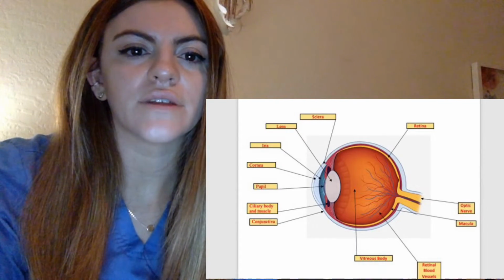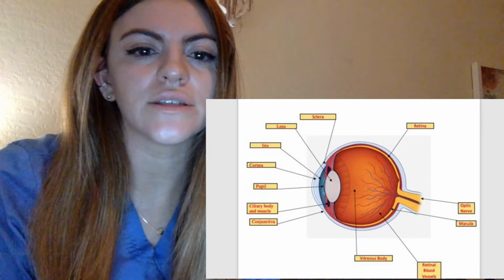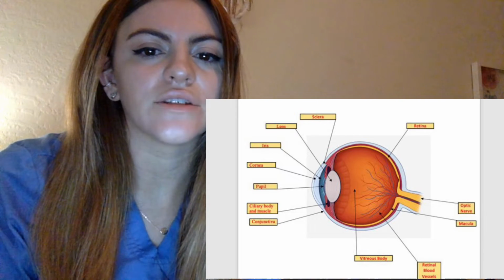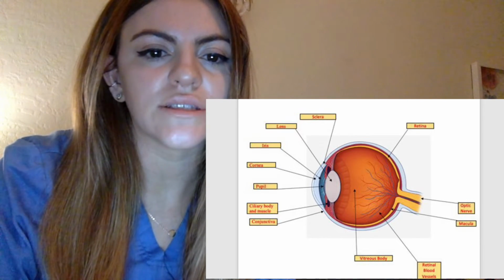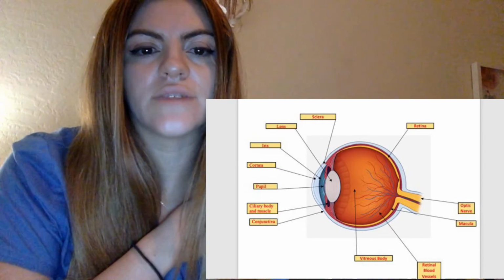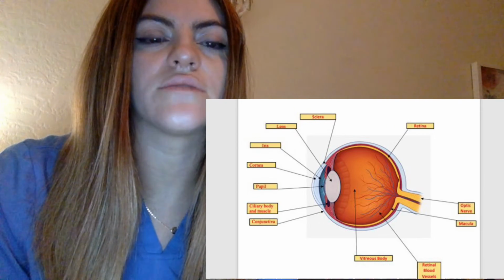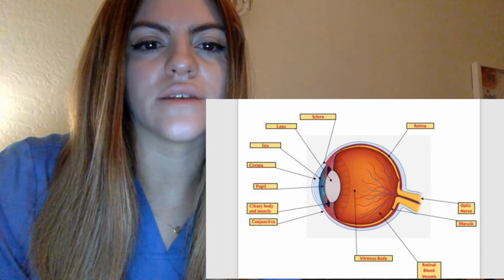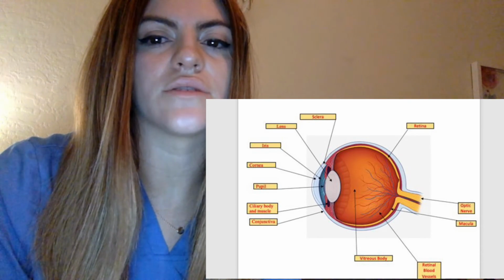Adult Health MO 5 Assignment